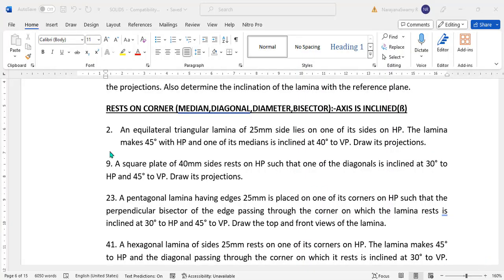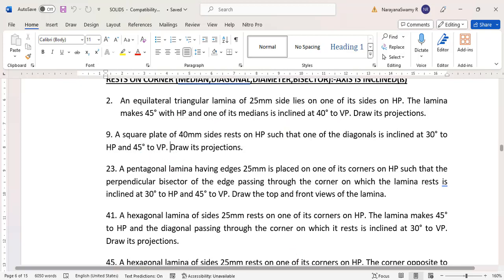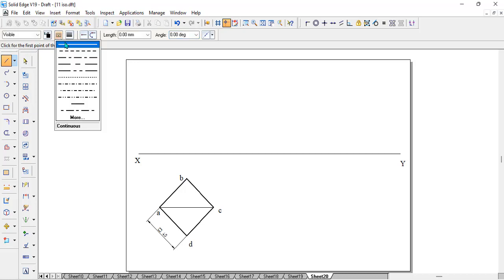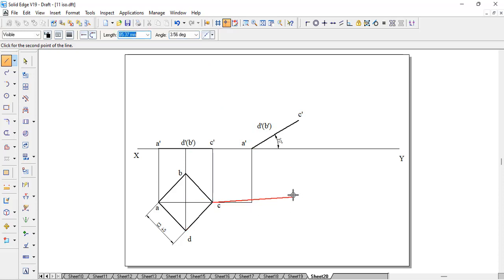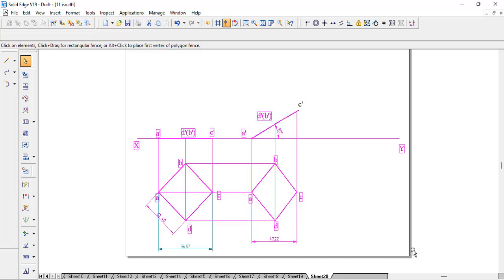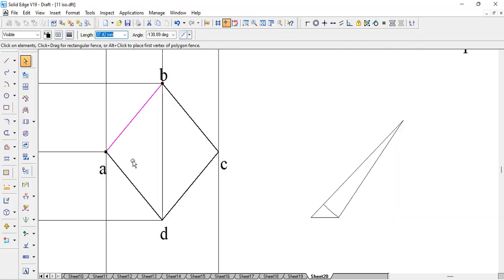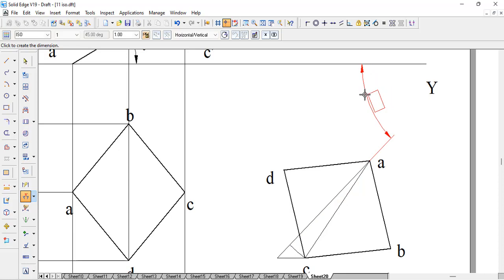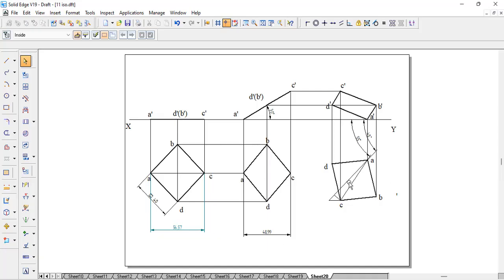Prob 9 square with diagonal inclination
A square plate of 40mm sides rests on HP such that one of the diagonals is inclined at 30° to HP and 45° to VP. Draw its projections.